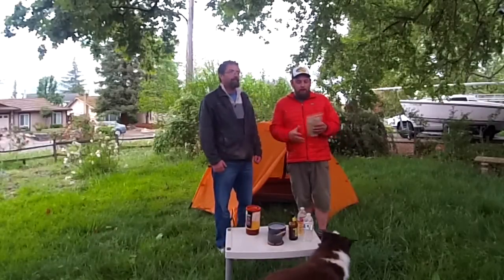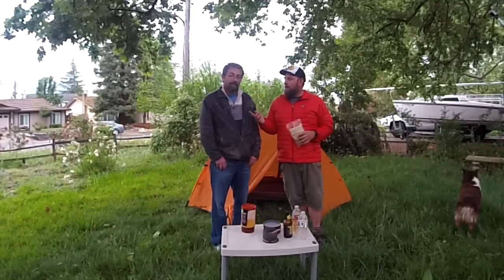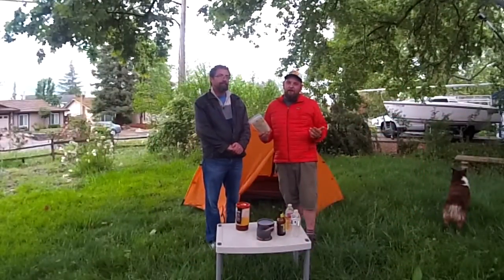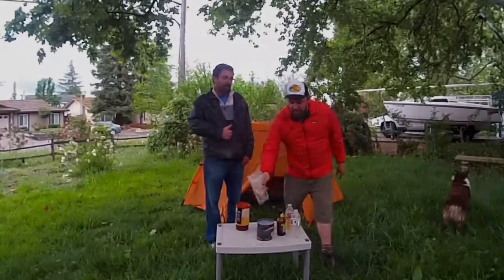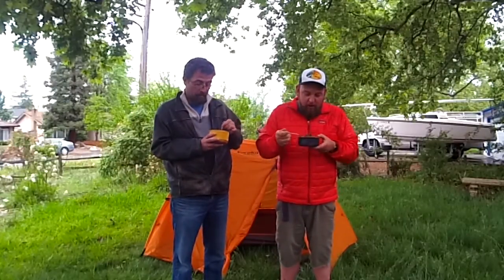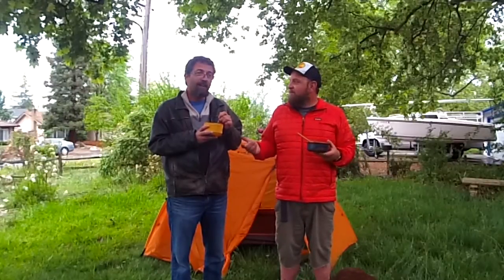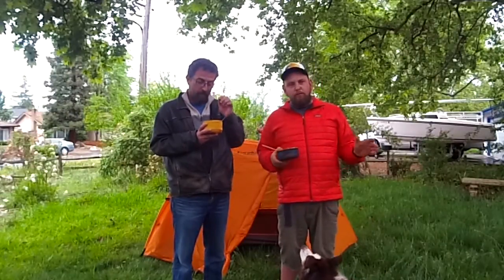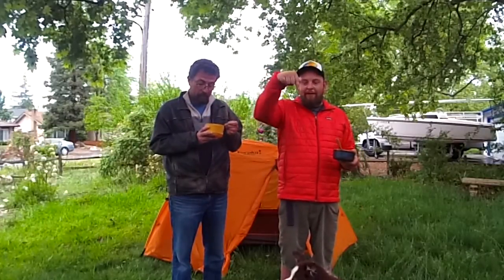BPDR Short - Packet Gourmet Texas State Fair Chili